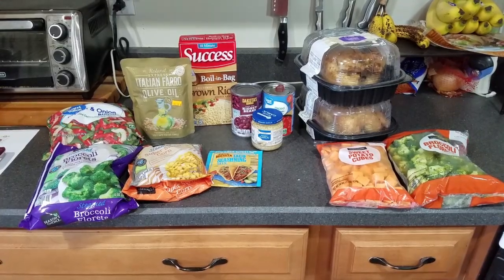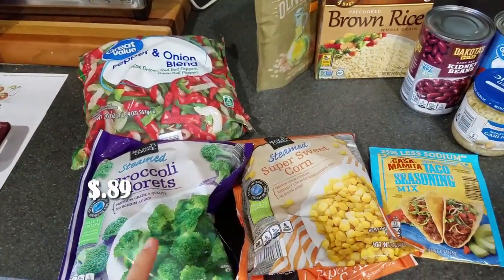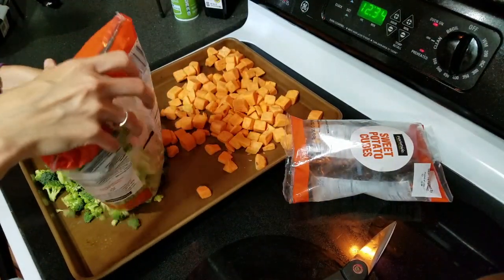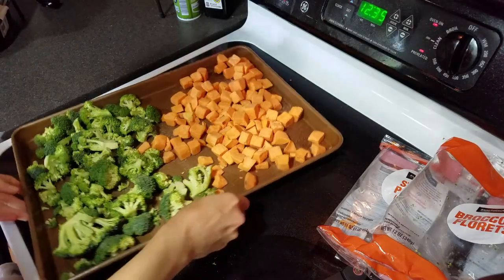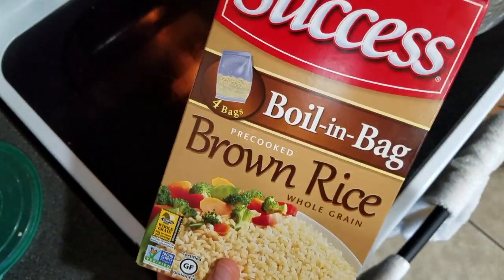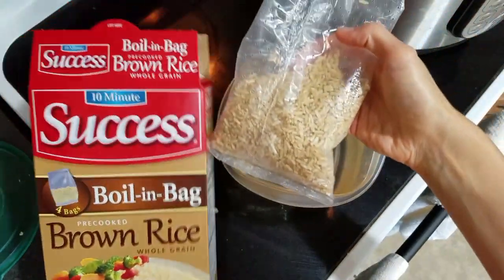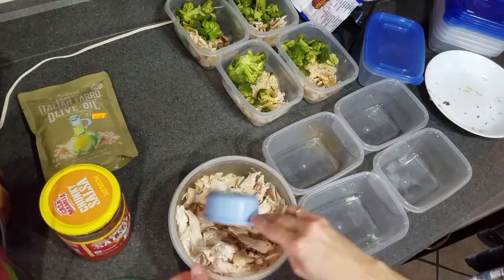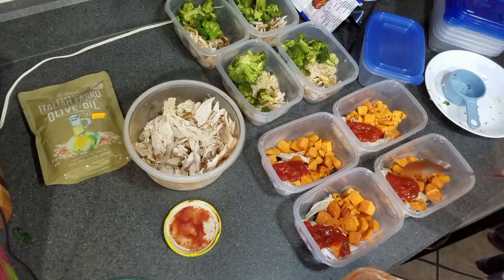4 EASY MEAL PREP MEALS WITH ROTISSERIE CHICKEN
Want to meal prep healthy food but don't have a lot of time? I've got quick and easy meal prep ideas for you today!

I'm using rotisserie chicken, instant rice, and pre-cut vegetables to show you how to make a meal in about 10 minutes. These 4 meal ideas serve 4 each and are perfect for a meal prep lunch or dinner!

Let me help you transform your health and lose weight with Nutrition Coaching